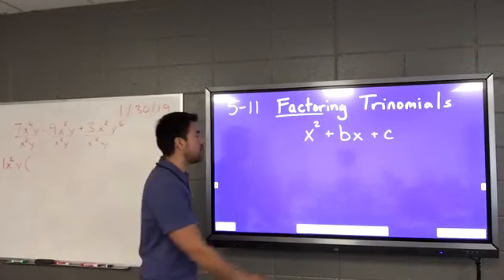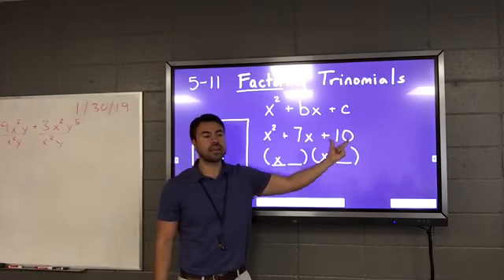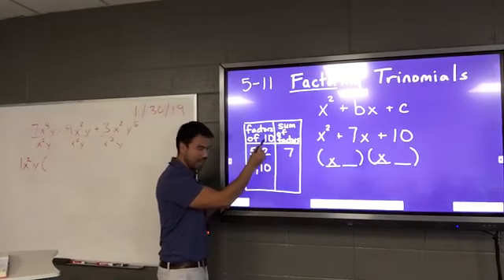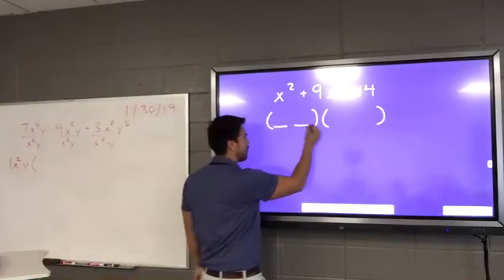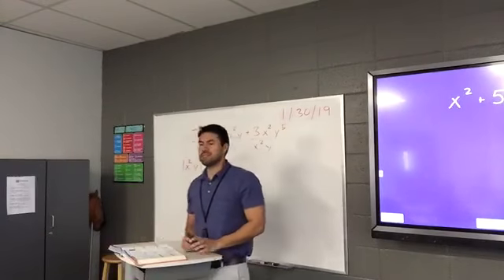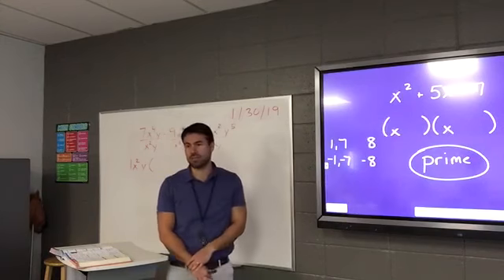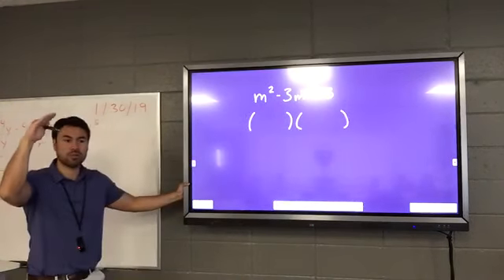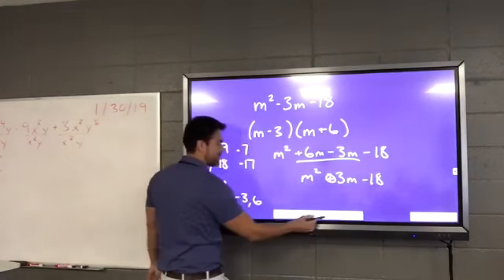Pre-Algebra (Lesson 5-11)